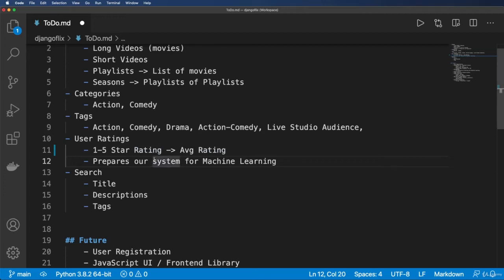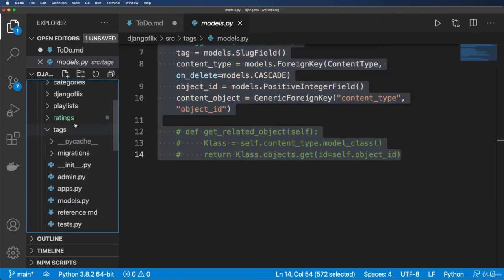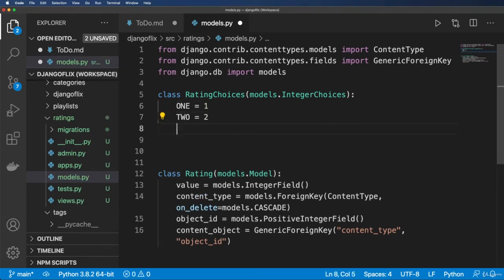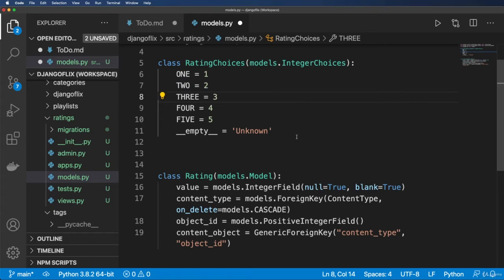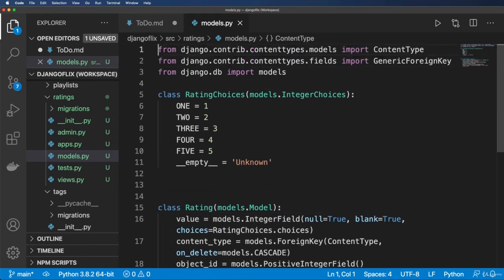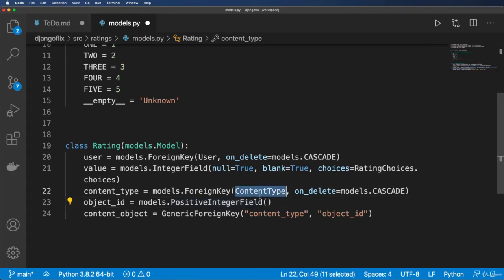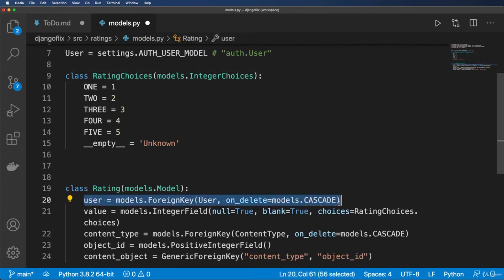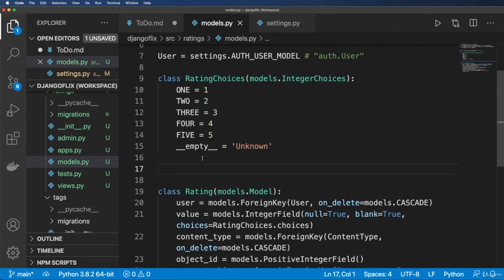35 User Ratings Model